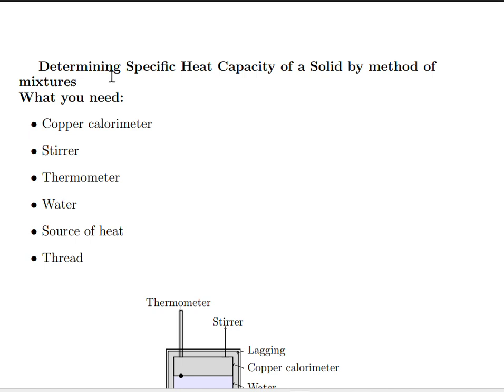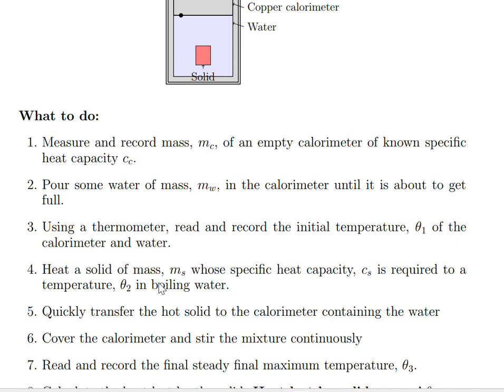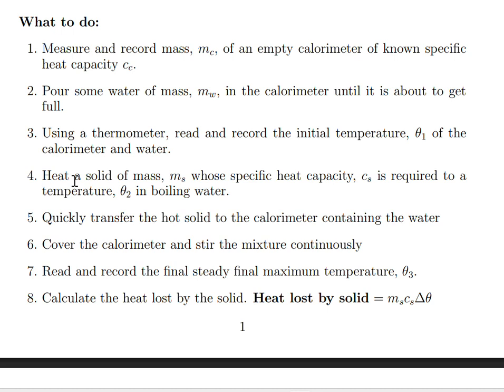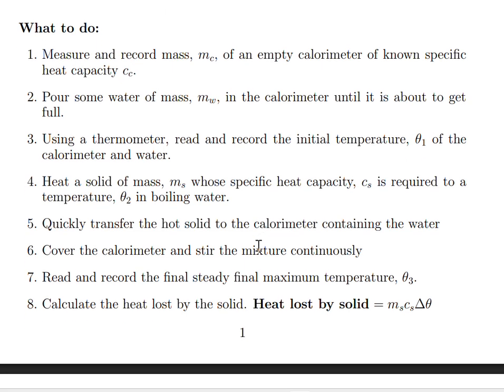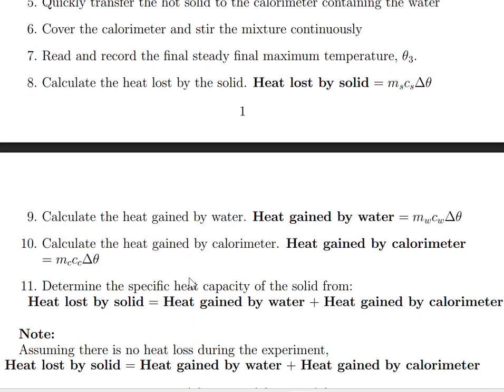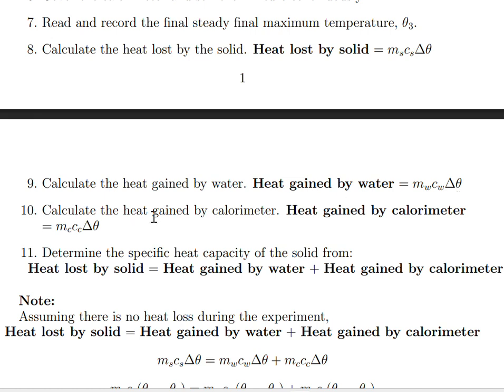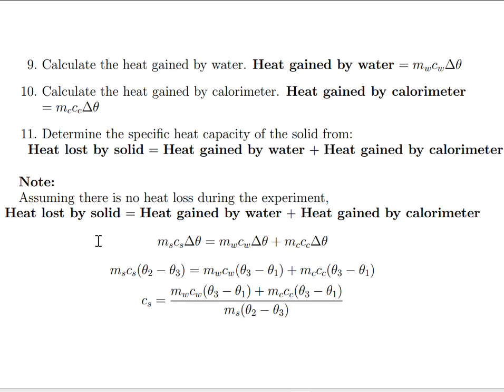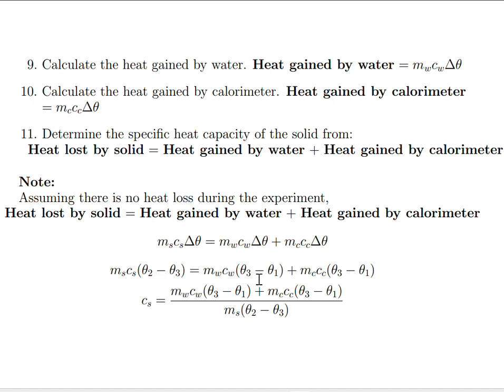Determining Specific Heat Capacity of The Solid By Method of mixtures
This diagram describes the steps taken while determining the Specific Heat Capacity of the solid.